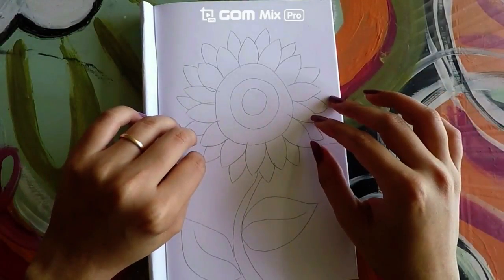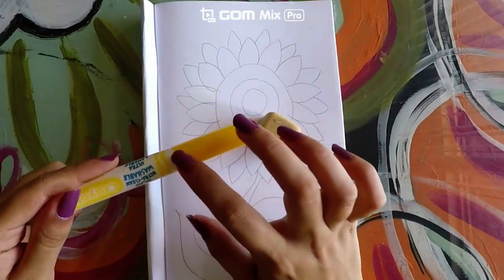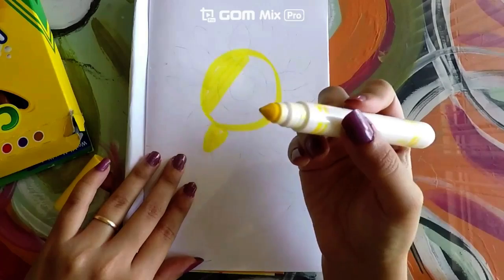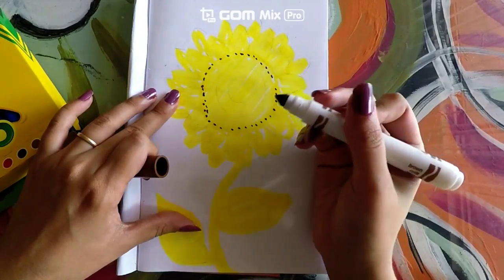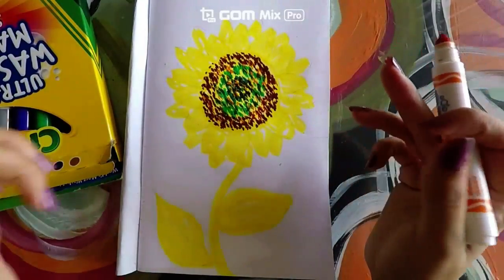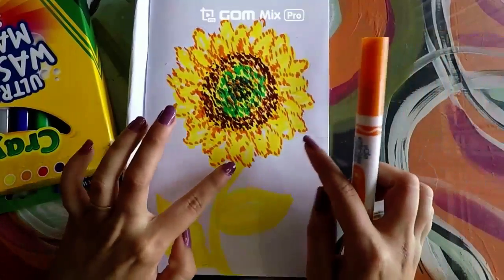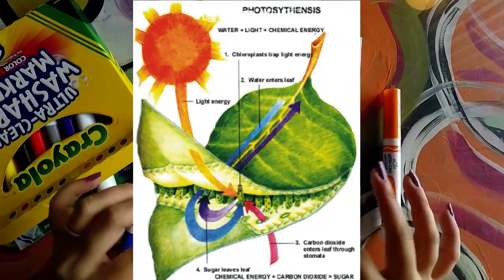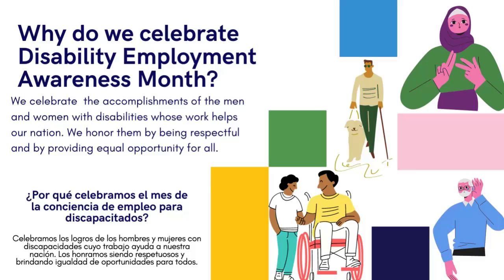Learn about Vincent van Gogh (Lesson Day 2)